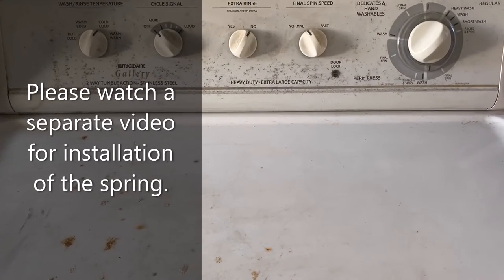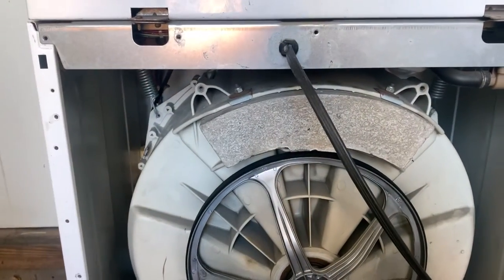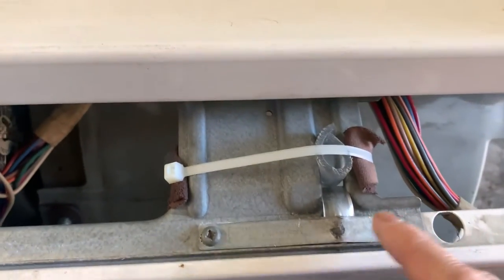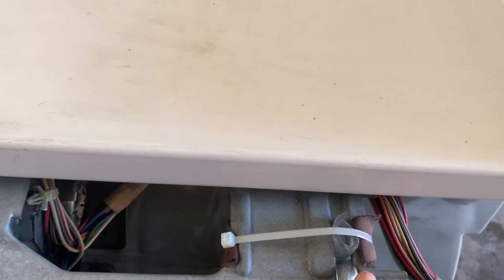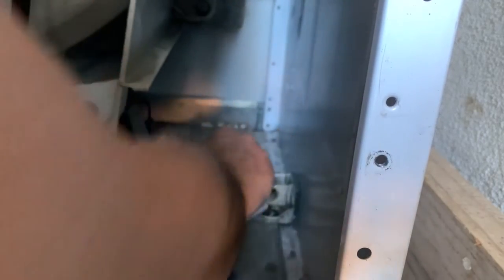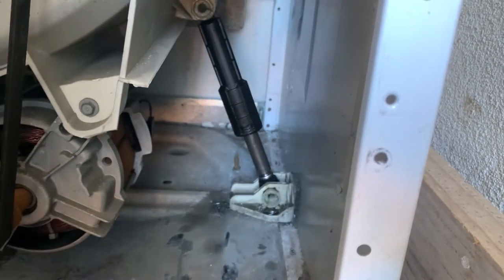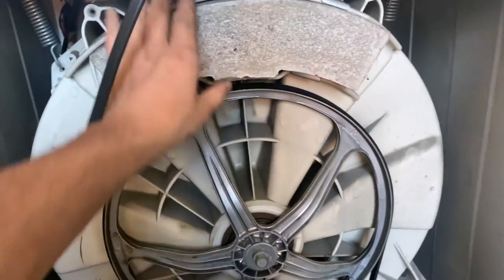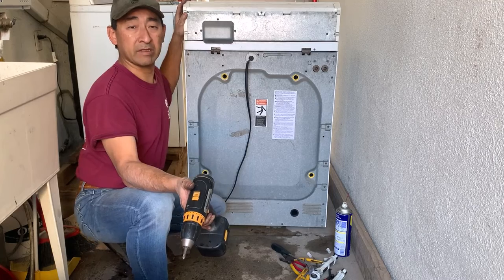Fridgedaire Gallery Washer, Shock Absorber Replacement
Washer model number is 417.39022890 and the dumper part number was 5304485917.
Link to the video replacing the spring.